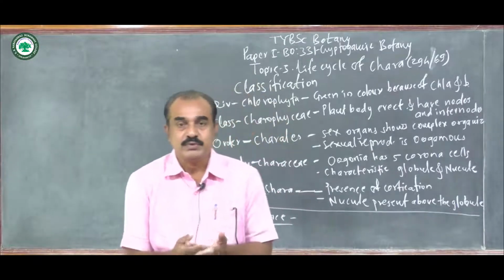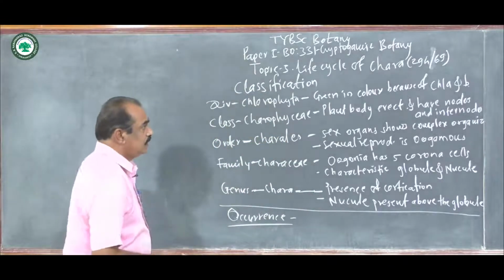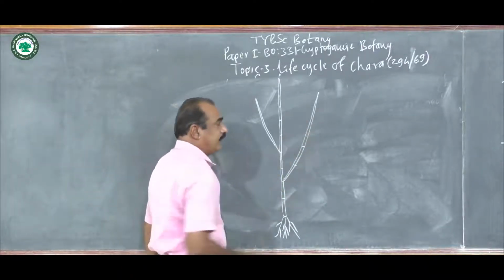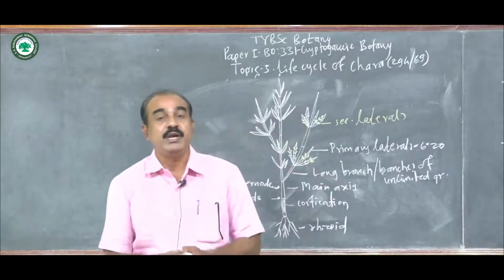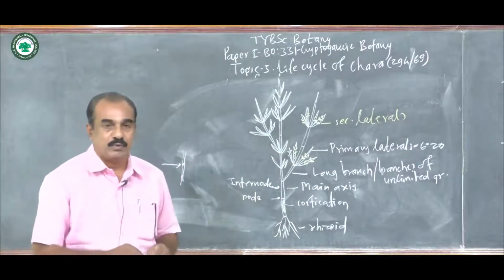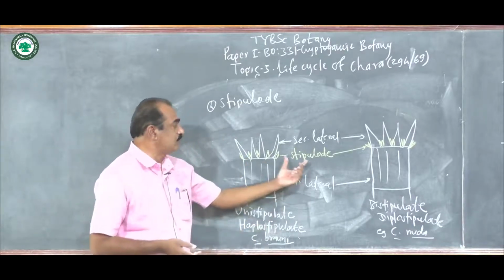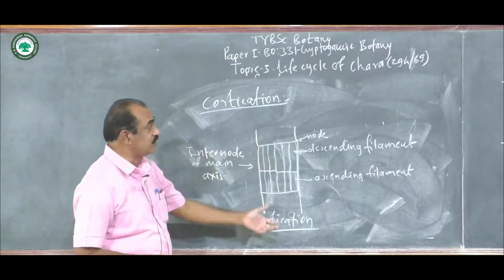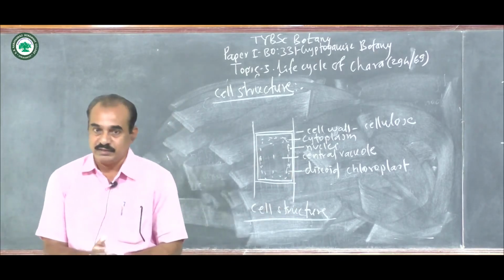T.Y.B.Sc.(Botany) || Topic: Lifecycle of chara || By Prof. Mate H.T.